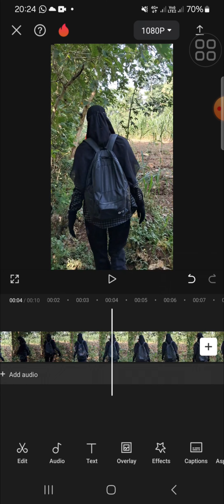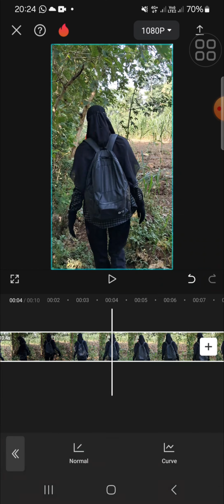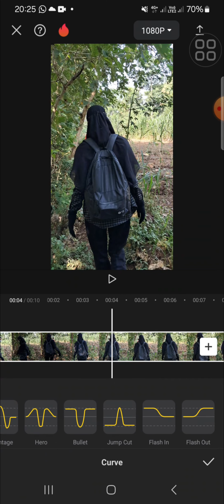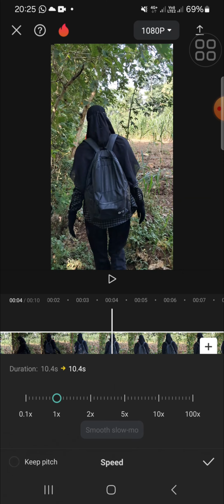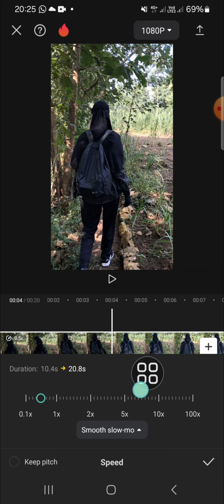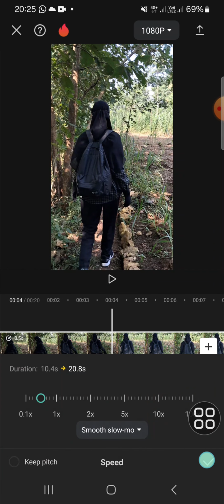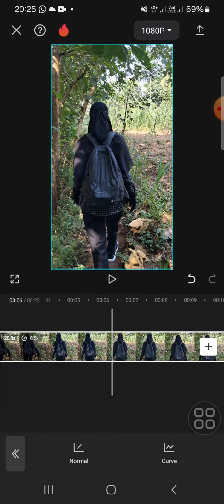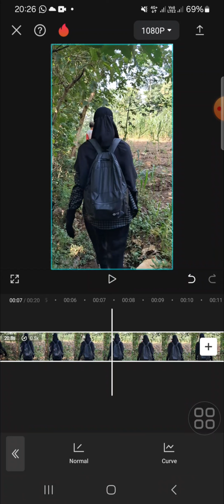⭐ INSTANT HELP: How to Make Slow Motion Video in CapCut